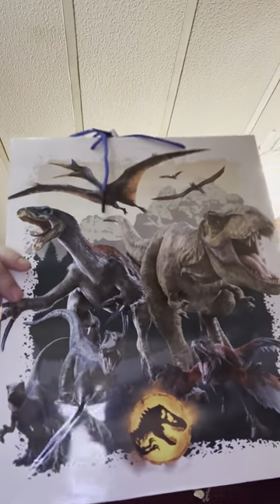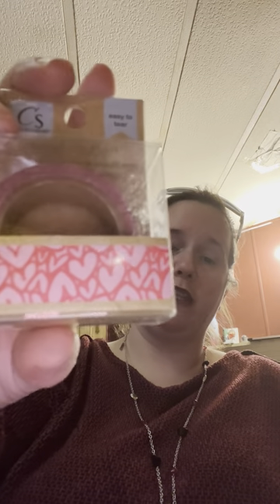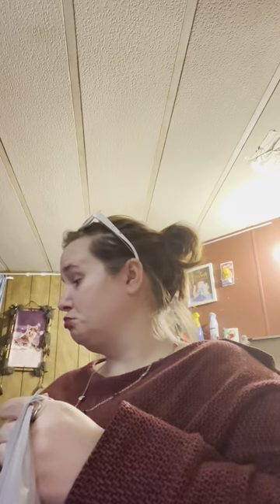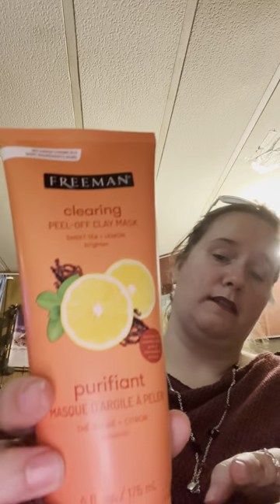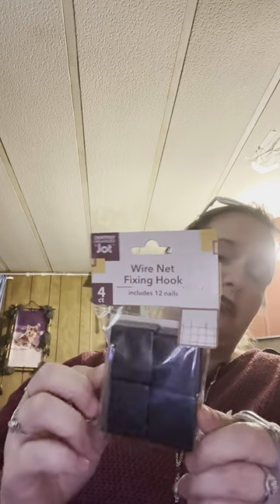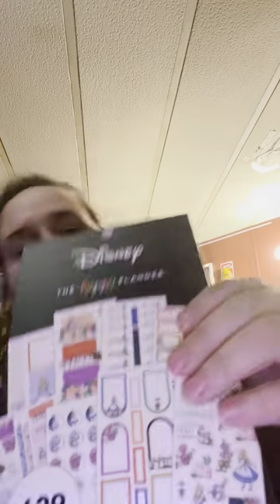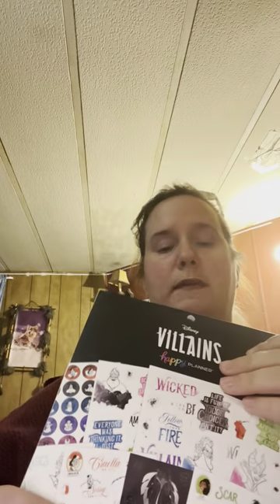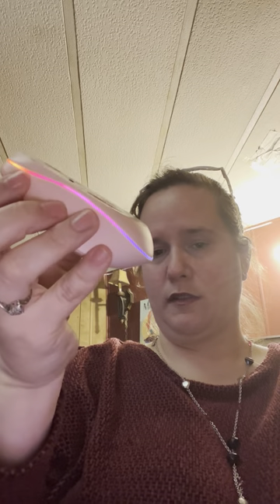Multi- haul y’all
Y’all come join. My video for some fun filled haul!!